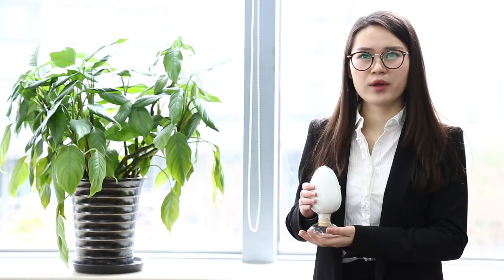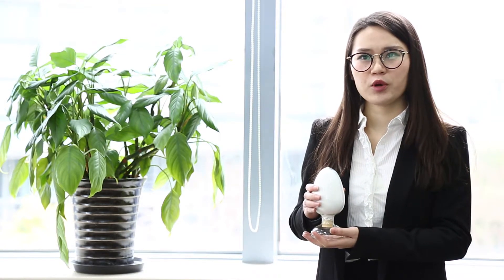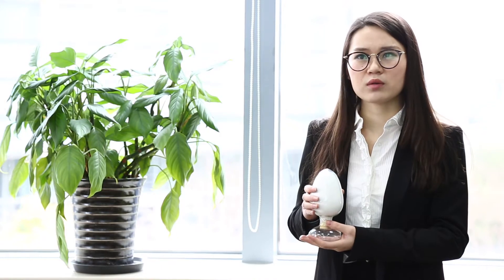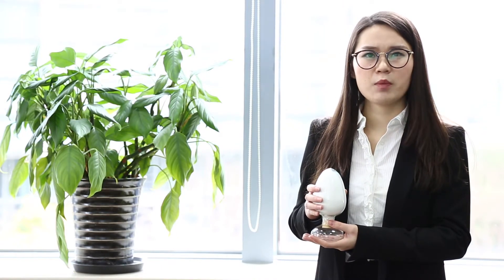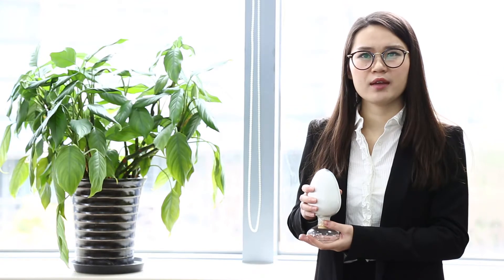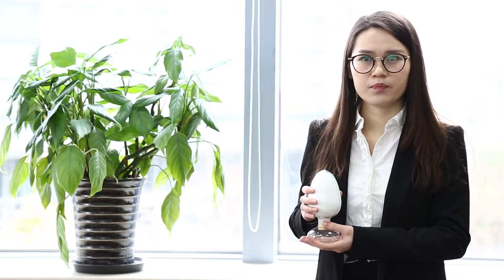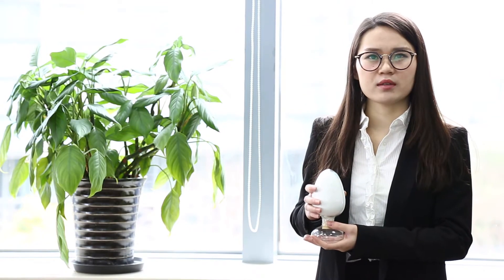Rubber Accelerator TMTD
Rubber Accelerator TMTD, its trade name is Rubber Accelerator TMTD,features of white powder or granule, relative density is 1.29. Soluble in benzene, acetone, chloroform, carbon disulfide, slightly soluble in ethanol, ethyl ether, carbon tetrachloride, insoluble in water, gasoline, or dilute alkali. Heat generation dimethylamine with water and carbon disulfide. Can irritate the respiratory tract and skin.
Used as super vulcanization accelerator in rubber industry, also used with thiazole accelerator , and used as a continuous rubber accelerator with other promoters. When the tempreture is above 100 ℃, it will slowly release free sulphur, therefore,it can be used as the vulcanizing agent. Products made of it have excellent aging resistance and heat resistance. TMTD is suitable for natural rubber and synthetic rubber. They are mainly used in the manufacture of tires, inner tubes, rubber overshoes, cable and other industrial products. Also used as fungicide and pesticide in the agriculture field, and  as additive in lubricating oil.